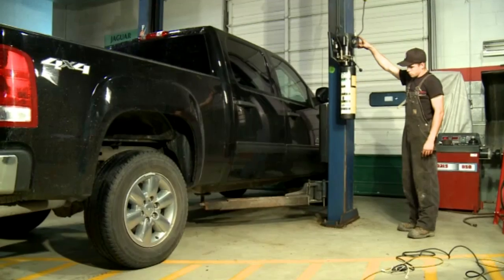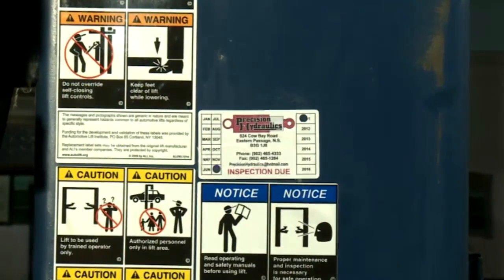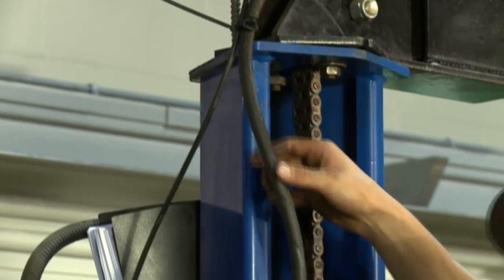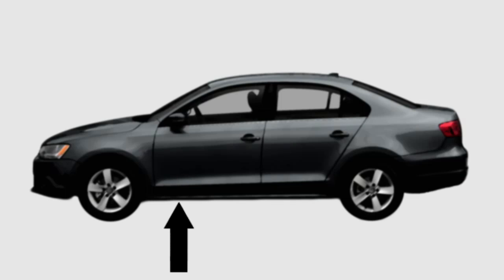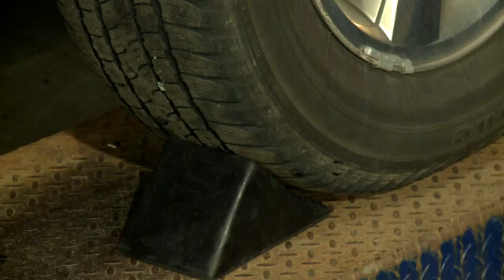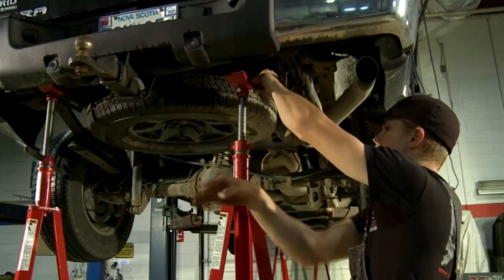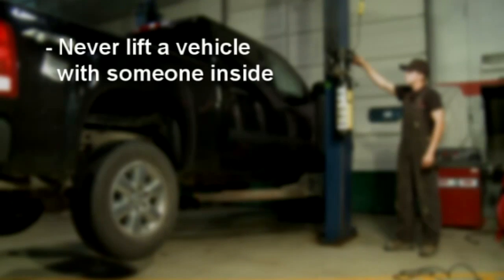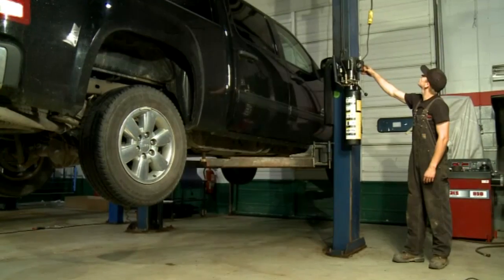Automotive Lift Safety Awareness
for a an officially certified course on Automotive Lifts.